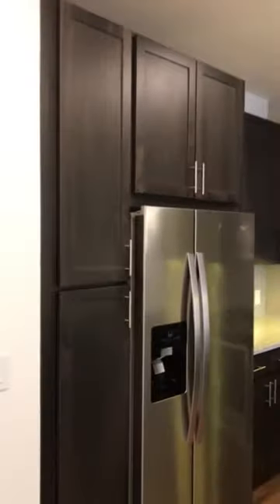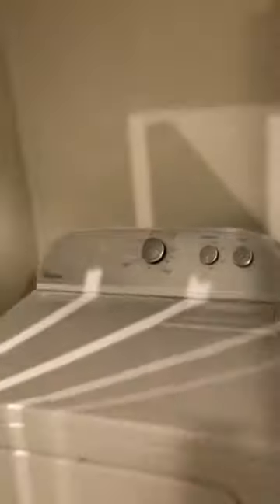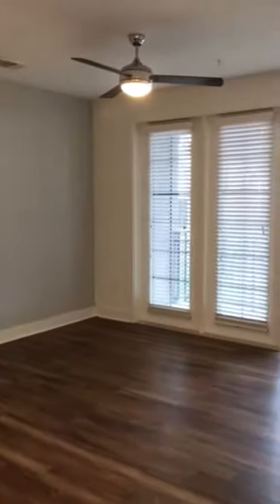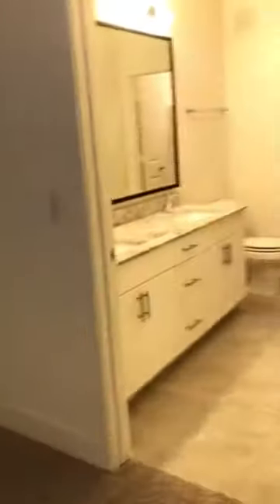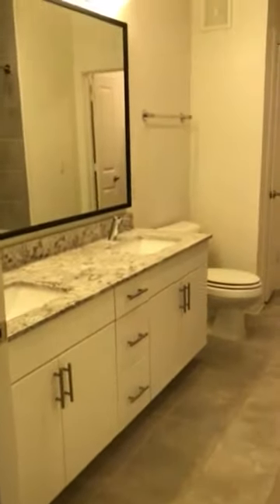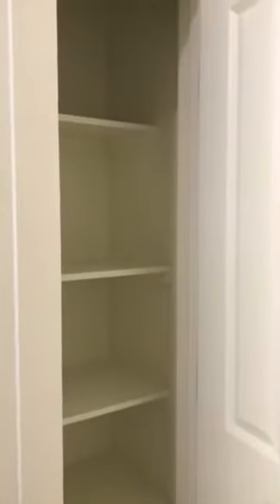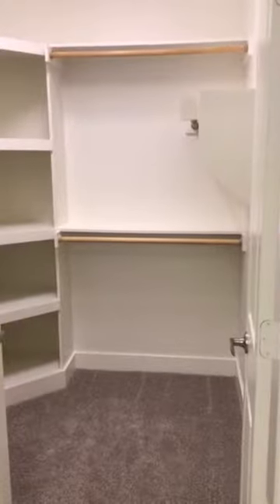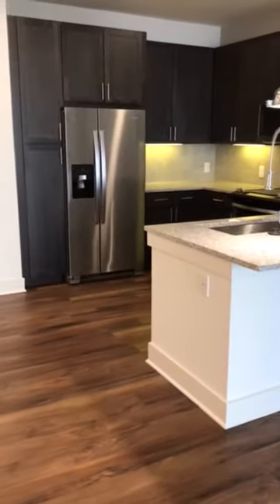Aura Four44 Apartment Tour | Grapevine, TX | Berkshire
Aura Four44 Apartment Tour, A3 floorplan 803 sq  ft